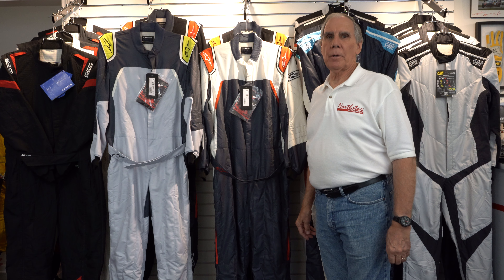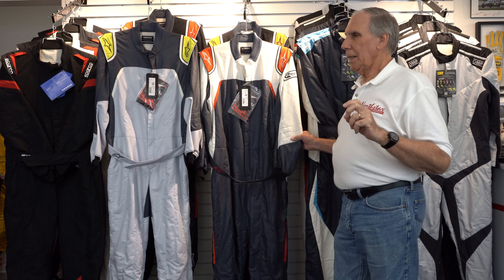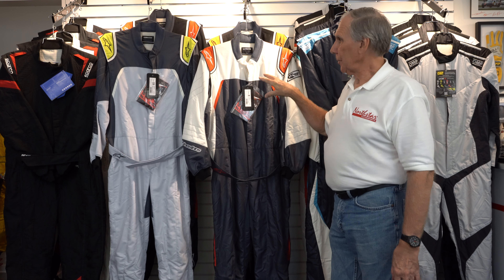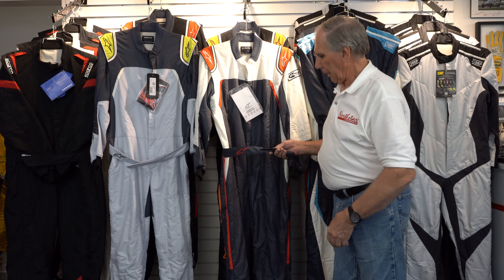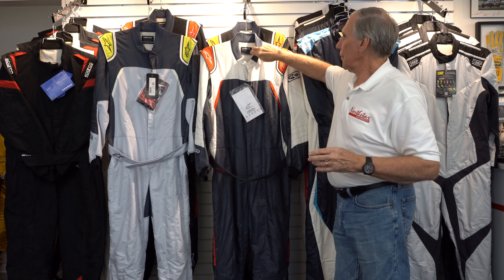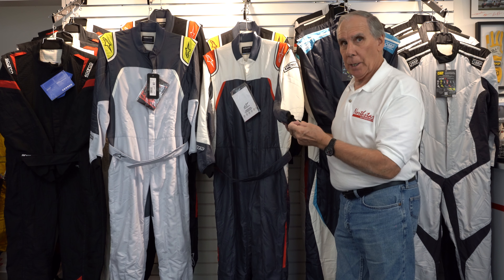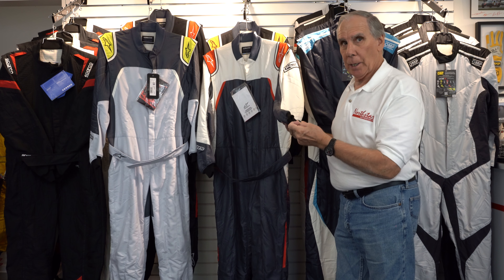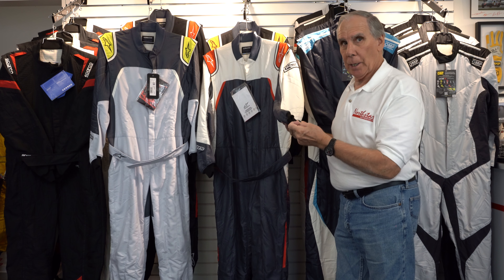Alpinestars GP PRO COMP NOMEX Racing Suits Review by John Ruther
Don't buy an Alpinestars GP PRO COMP NOMEX racing suit until you see this extremely informative review by John Ruther from Northstar Motorsports. John goes over every design detail for both boot cut and cuff options, with examples of the different colors and safety features. Learn which versions of the GP PRO COM are FIA approved and SFI. John thinks this suit is one of the best buys available in the store.